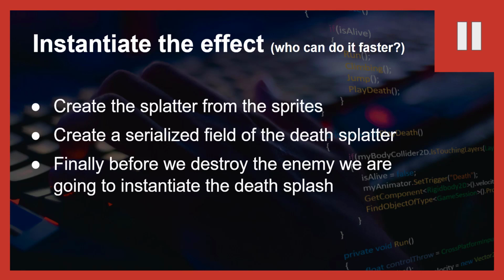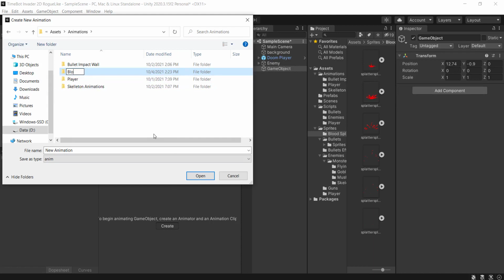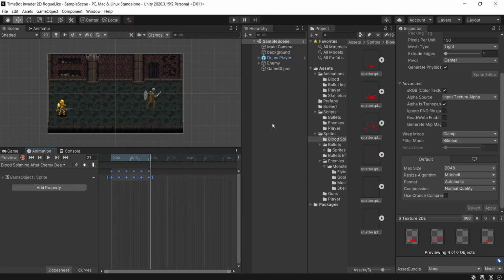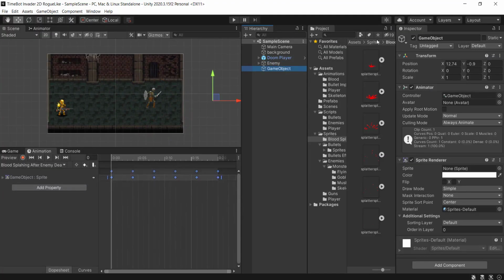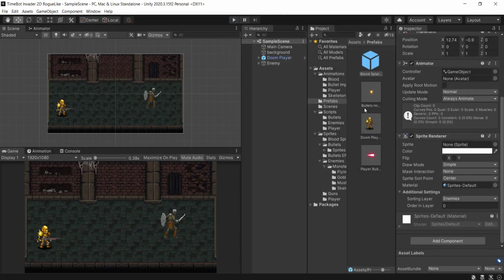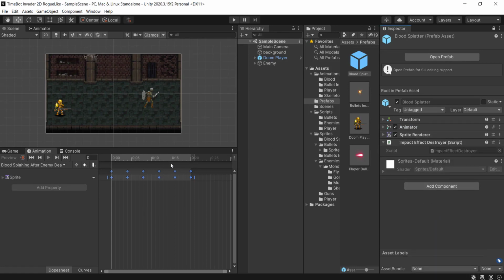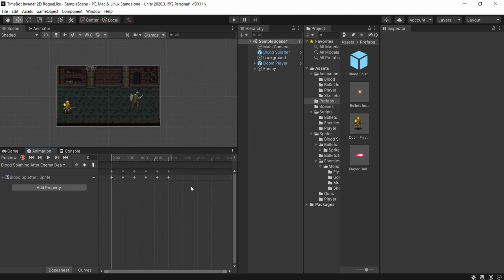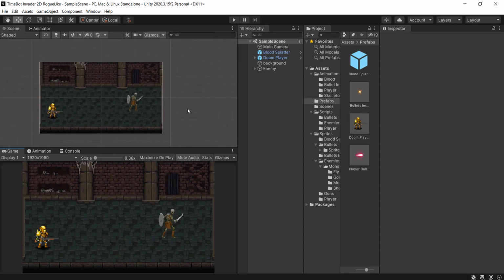535543 027 Blood Splatter Masterclass In C# Programing & Unity 2D Game Development